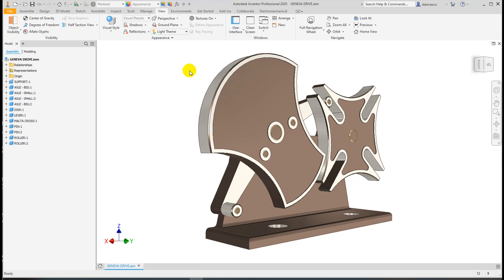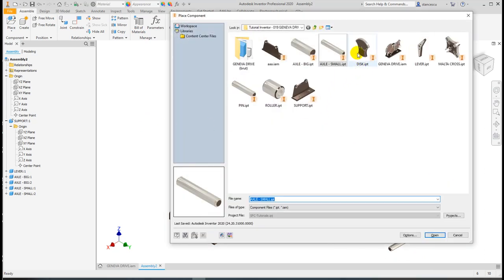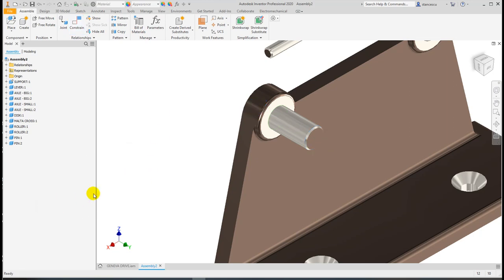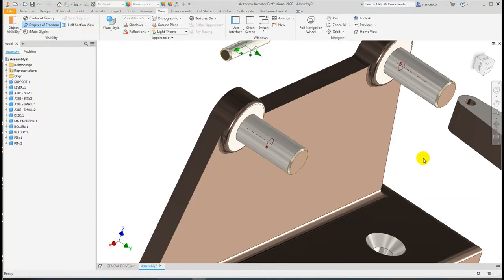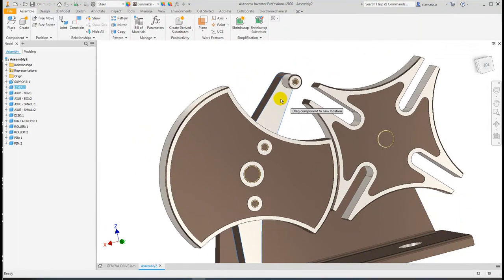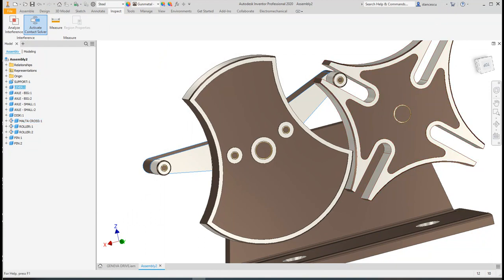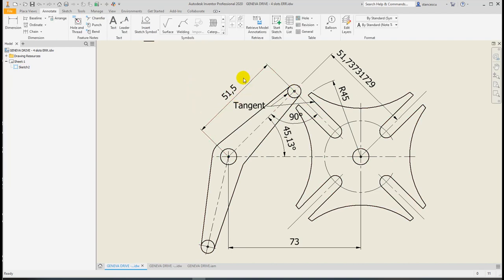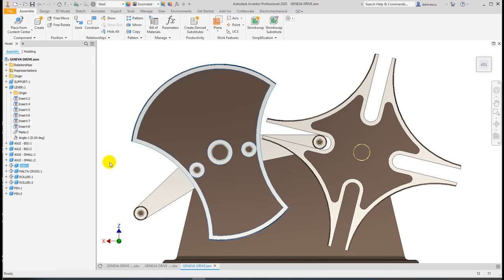Tutorial Inventor - 019 GENEVA DRIVE - ASSEMBLY